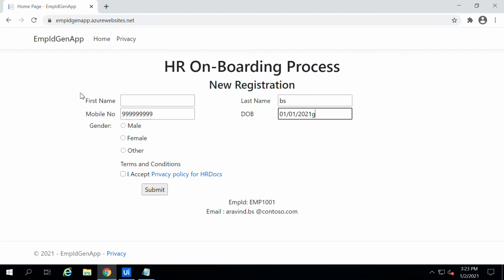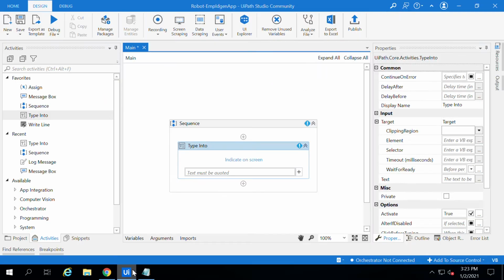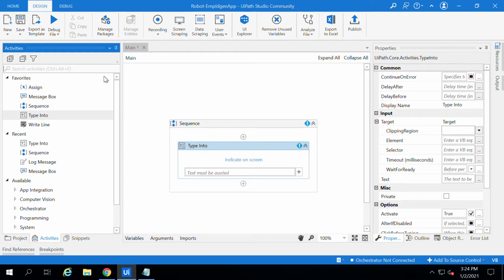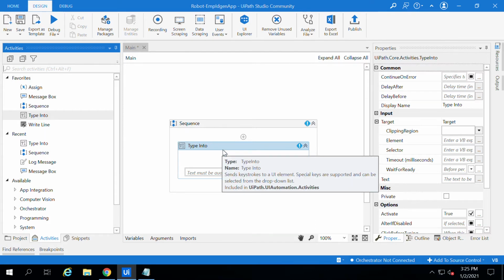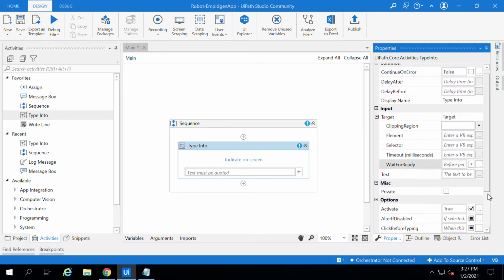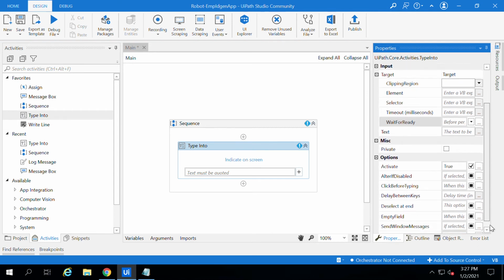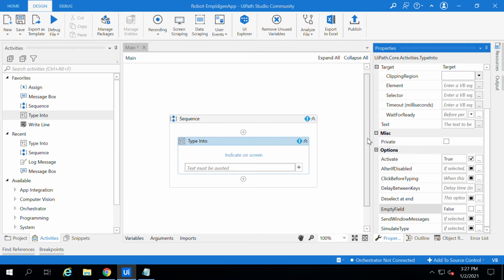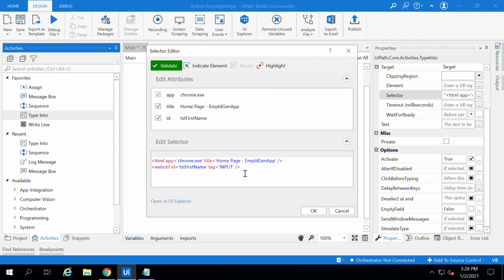UiPath Studio - Type into activity and selector introduction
This video is about  Type into activity and selector introduction